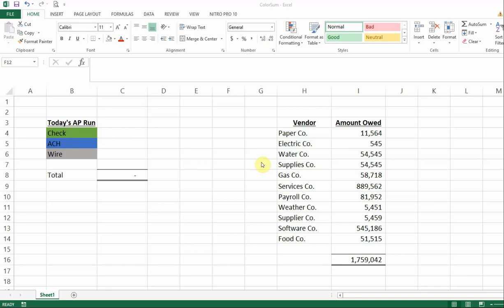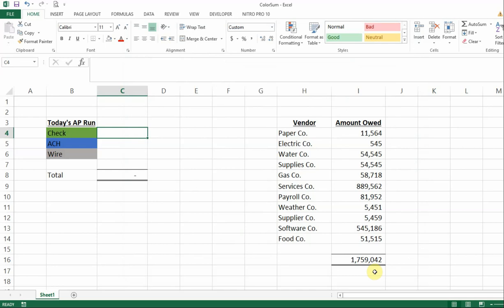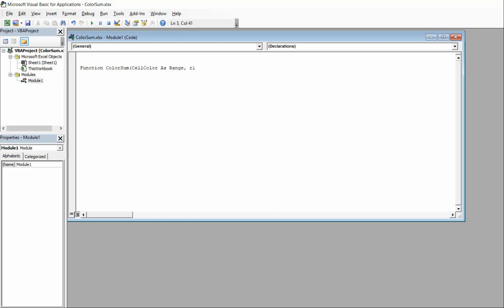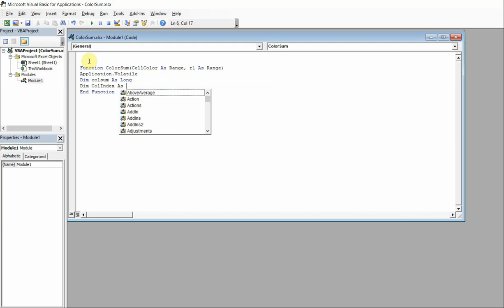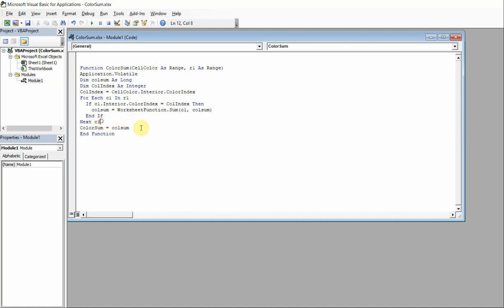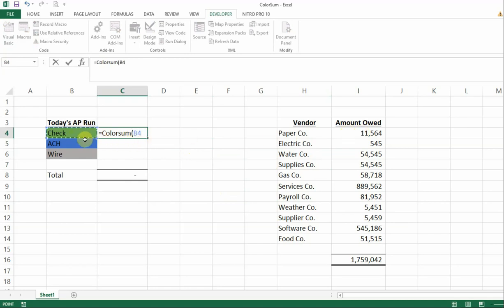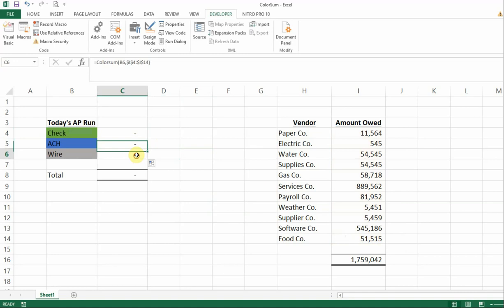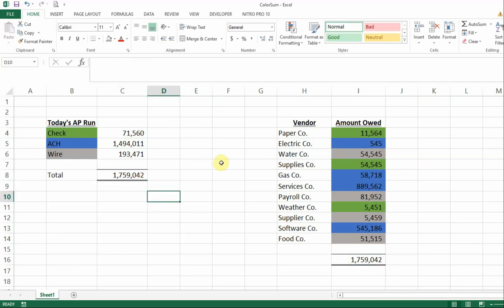How to Sum by Color in Microsoft Excel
In this tutorial, we walk through how to sum amounts by creating a function in visual basic.

The below function can be copied and pasted into your visual basic module:

Function ColorSum(CellColor As Range, r1 As Range)
Application.Volatile
Dim colsum As Long
Dim colindex As Integer
colindex = CellColor.Interior.ColorIndex
For Each c1 In r1
  If c1.Interior.ColorIndex = colindex Then
    colsum = WorksheetFunction.Sum(c1, colsum)
  End If
Next c1
ColorSum = colsum
End Function

More videos and products to come...